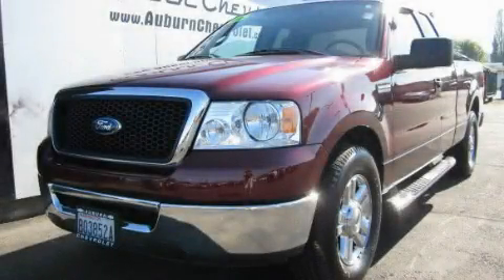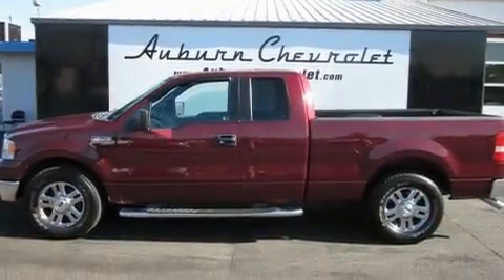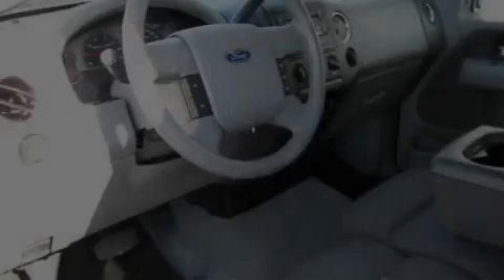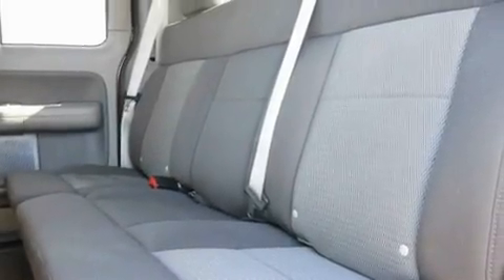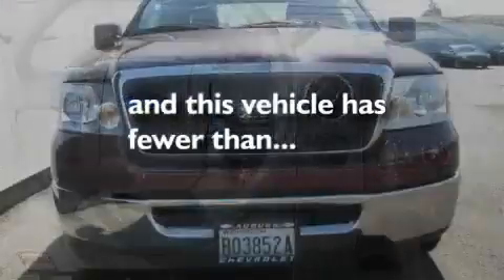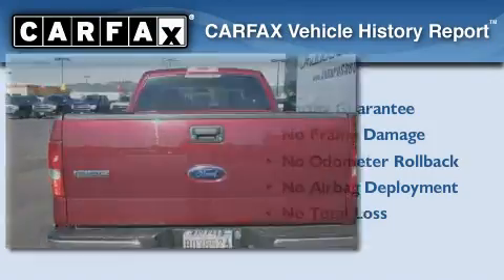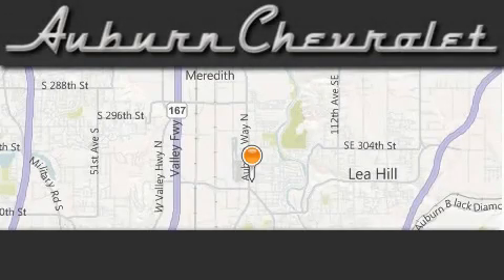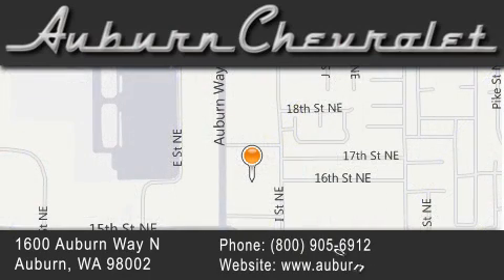2006 Ford F-150 Renton WA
Year : 2006

 Make : Ford

 Model : F-150

 Engine : 5.4L V8

 Trans . : Automatic

 Exterior : Maroon

 Miles : 38,025

 Interior : Gray

 Auburn Chevrolet

 1600 Auburn Way North

 Pre-Owned 2006 Ford F-150 Auburn WA